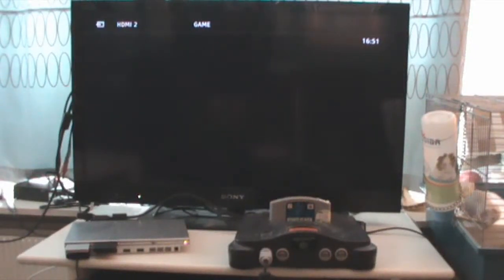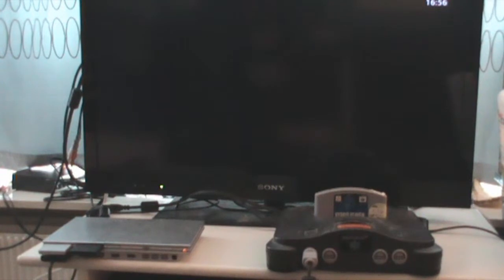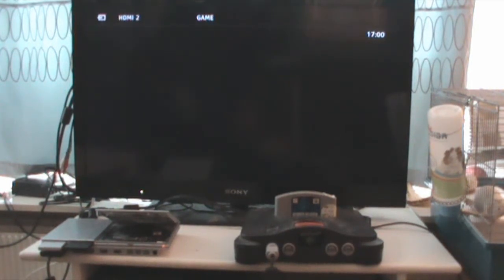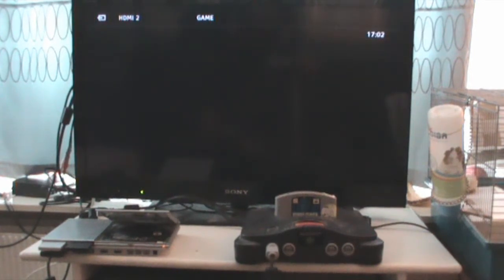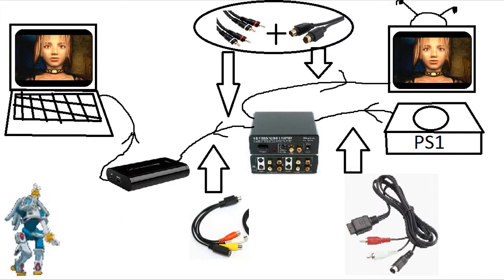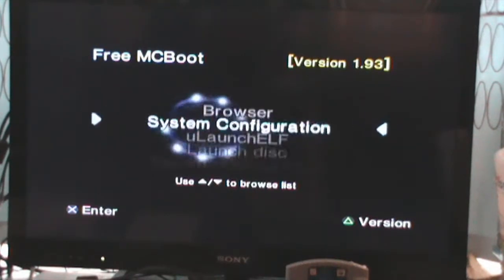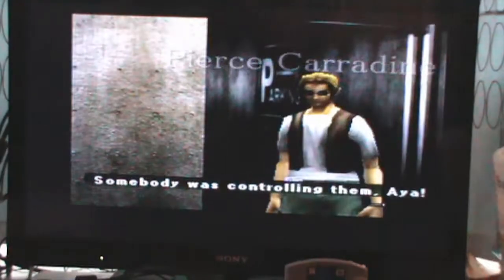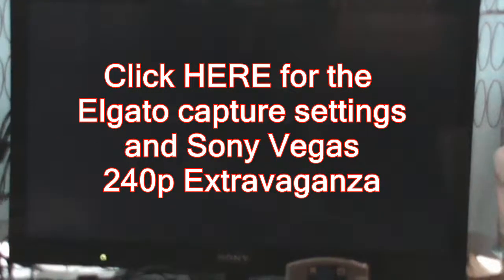How to record 240p games on Elgato HD Capture part 1: The set up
I know it's a bit of a mess but that's how it is !